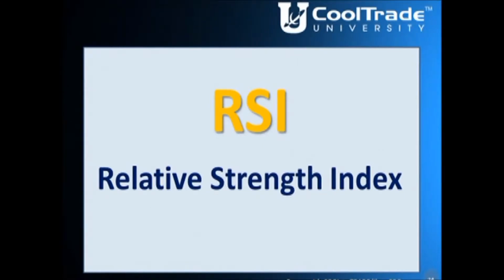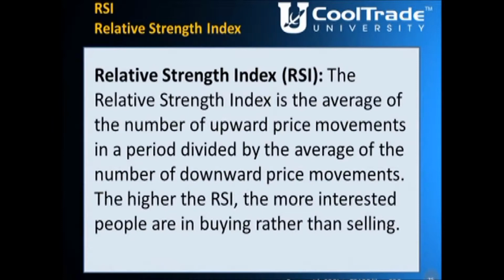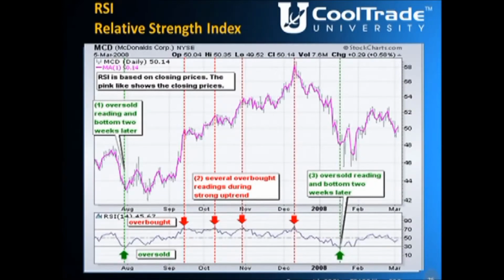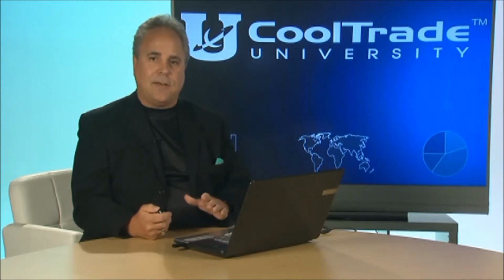Advanced Training Part 4 - RSI